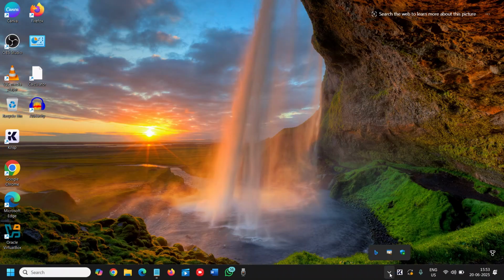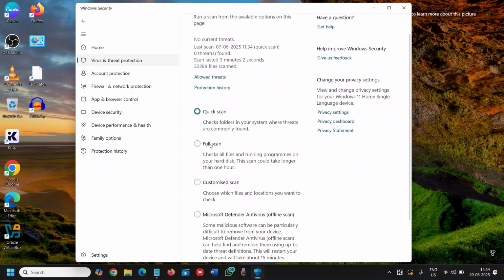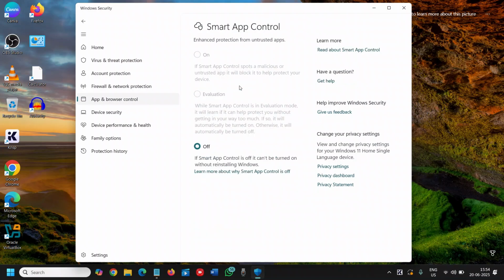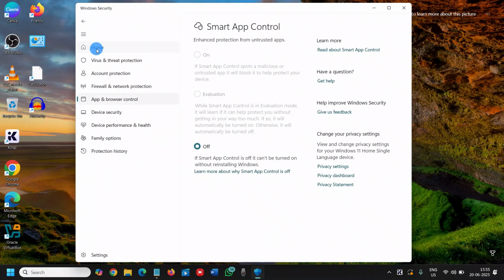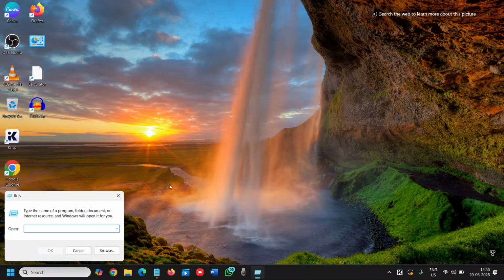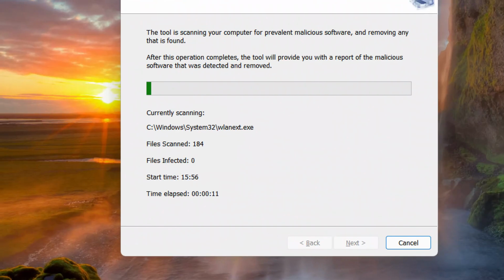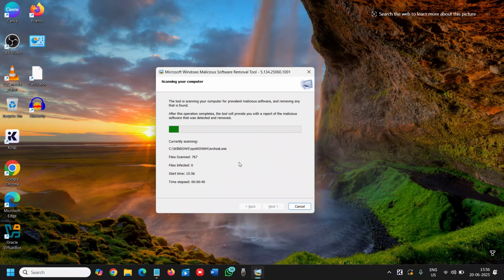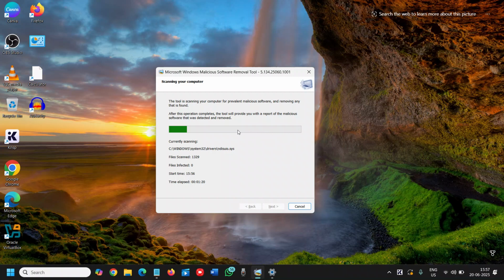How to Protect Your PC From Virus Without Any Antivirus! (2025 Guide)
Are you tired of antivirus software slowing down your PC or eating up resources? In this video, I’ll show you how to protect your PC from viruses, malware, and online threats WITHOUT installing any antivirus software! Using built-in Windows tools, browser safety tips, and smart usage habits, your computer can stay fully secure — the smart way.

⚙️ Whether you're using Windows 11, 10, or even 7 — these free virus protection methods are effective and easy to follow!

In This Video, You'll Learn:

How to secure your PC without antivirus

Best built-in Windows security settings to enable

How to browse safely and avoid phishing/malware

Prevent virus attacks using smart habits and tools

📌 No antivirus needed. 100% working tips!
💡 Perfect for beginners, students, and everyday users.